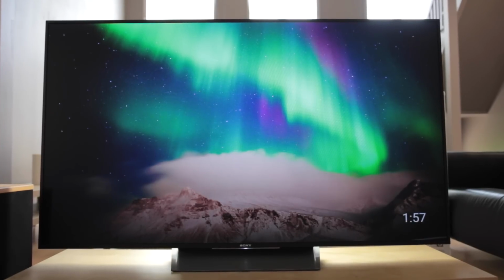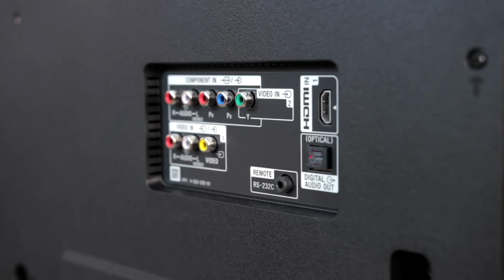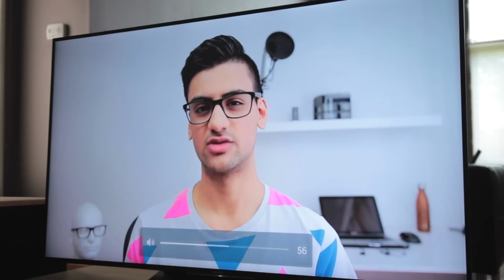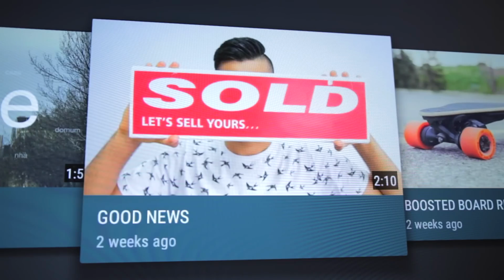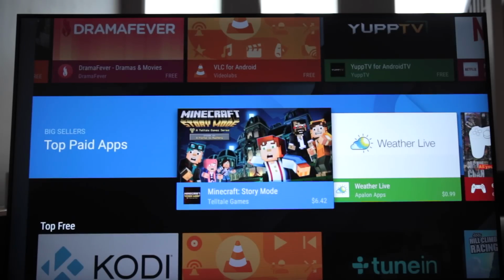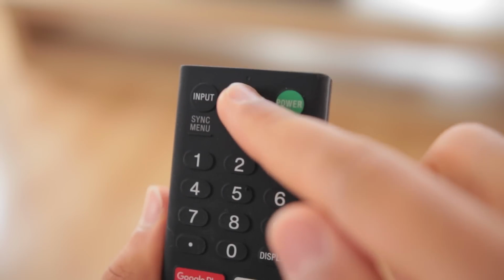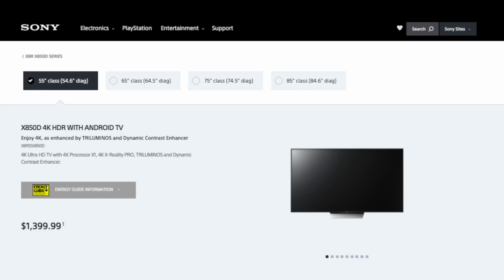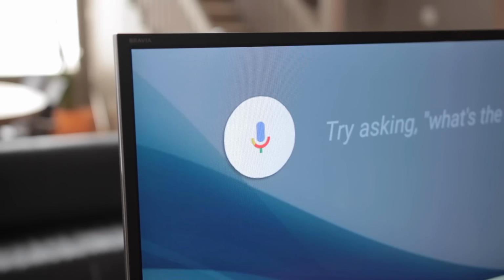Sony X850D 4K HDR Android TV Review! (BEST 4K TV 2016?)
My review of the Sony Bravia X850D 4K HDR Smart Android TV! Is this the best 4K smart TV?

Music Information:
Artist: TOPAZ
Song: Out of Play
Album: Half Awake - Phrases EP